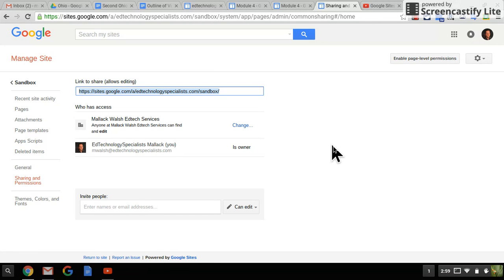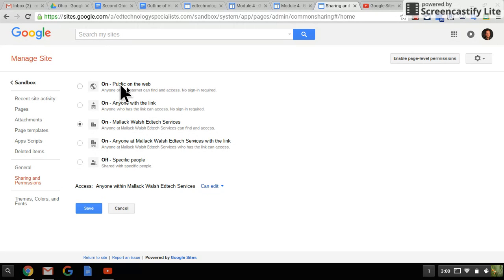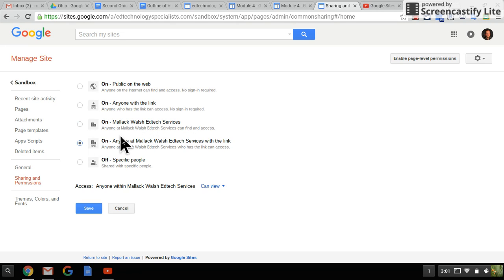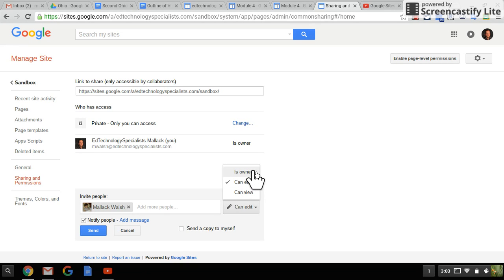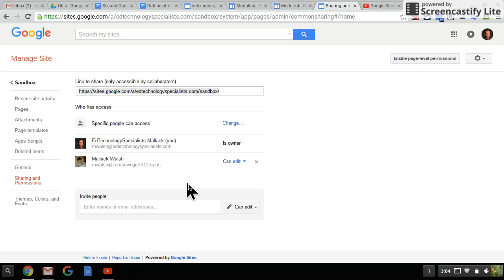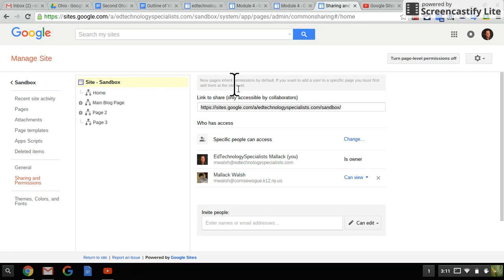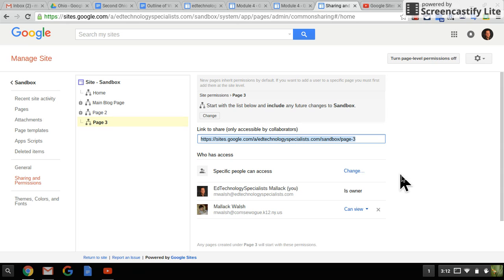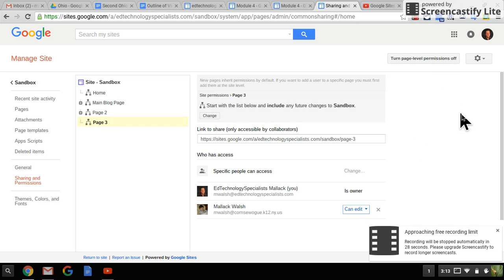Google Sites: Sharing and Permissions